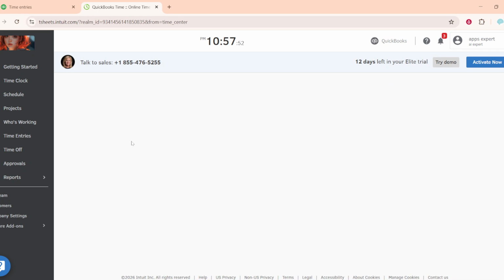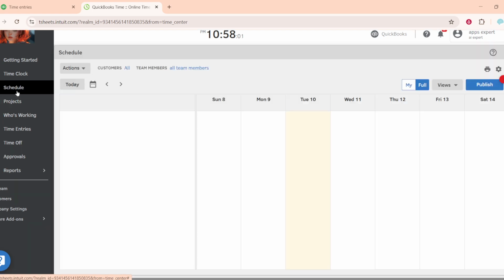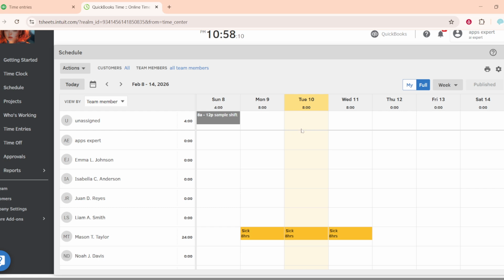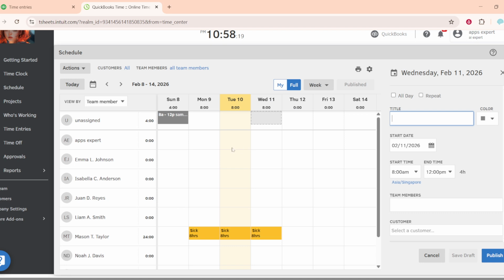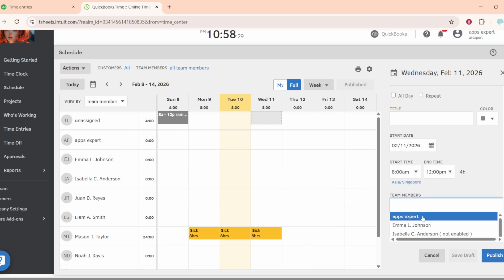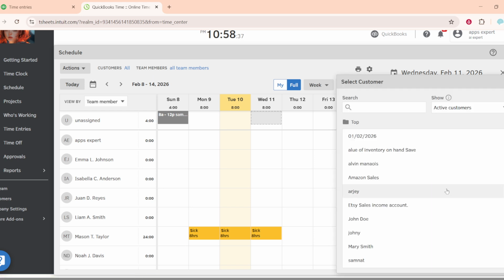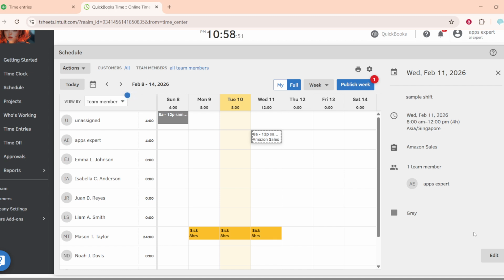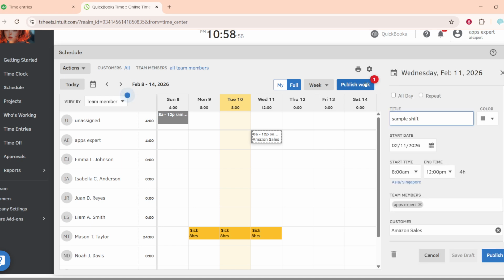How to notify employees of schedule changes in QuickBooks Time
In this video We will show you How to notify employees of schedule changes in QuickBooks Time how to use the schedule in quickbooks time, how to manage company settings in quickbooks time, how to request time off in quickbooks time, how to use quickbooks time, how to delete transactions in quickbooks, how to reclassify transactions in quickbooks online, how to set up and use projects in quickbooks online, how to set up paid time off in quickbooks desktop payroll, scheduling in quickbooks time, how to delete multiple transactions in quickbooks online